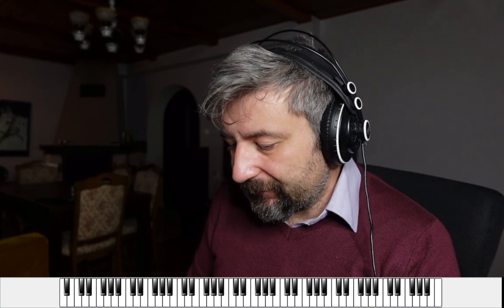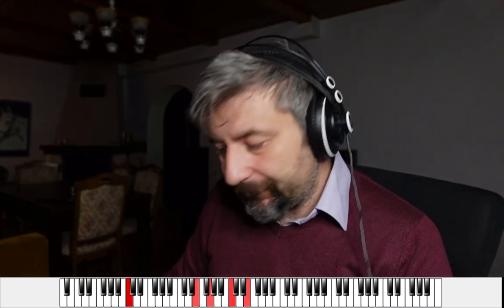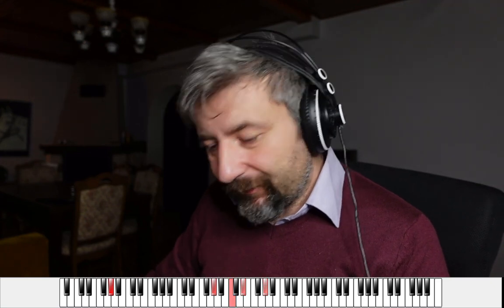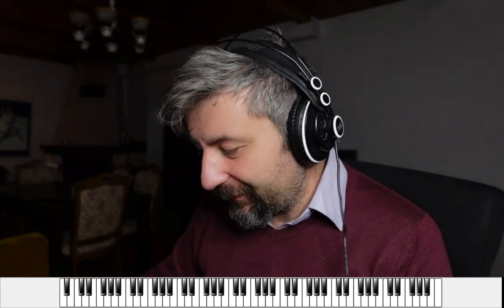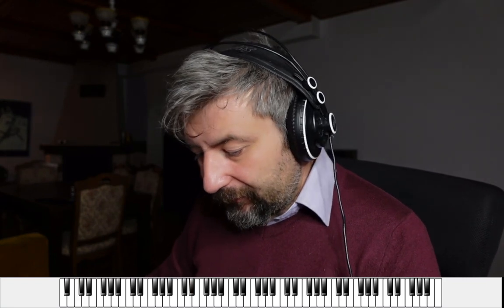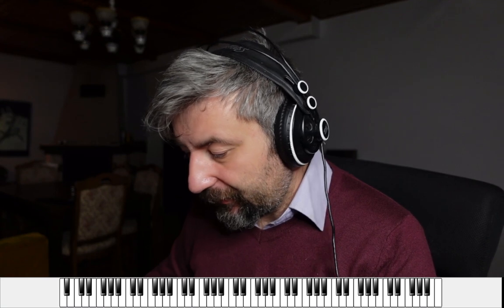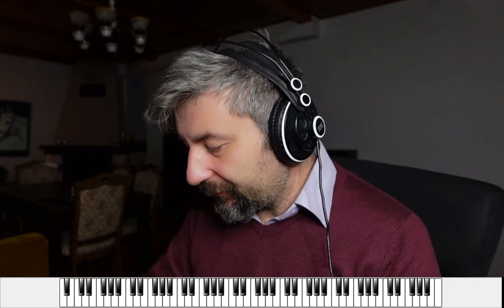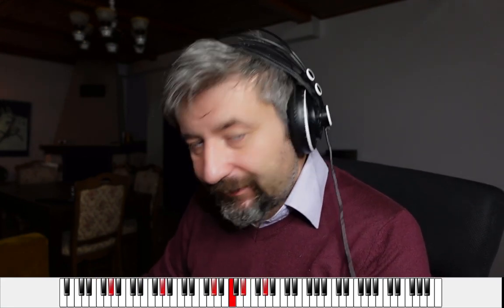About Music near Fireplace Parallel Tonations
This time I talk about Parallel tonations - on VI-th and IIIrd step of main gamut